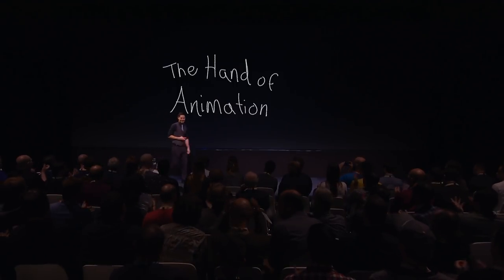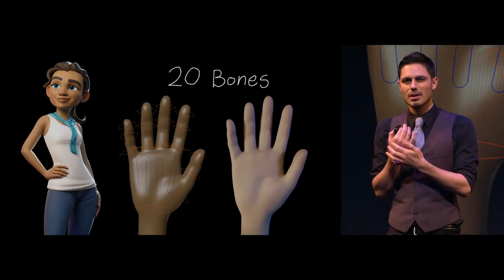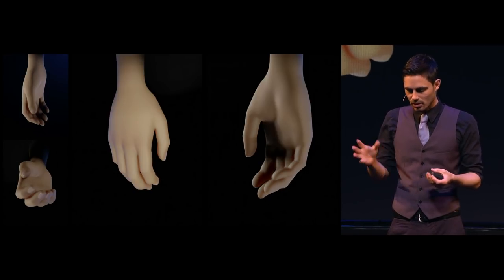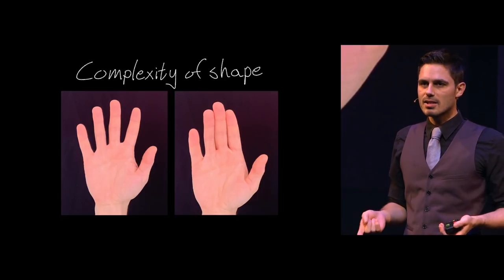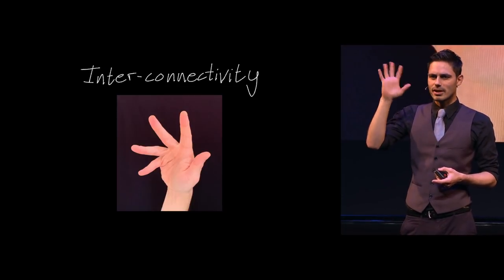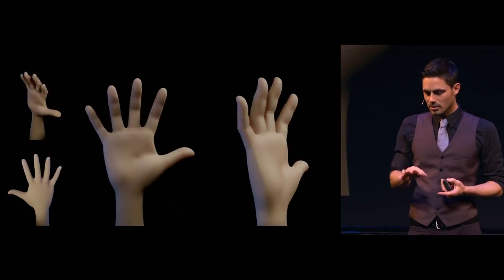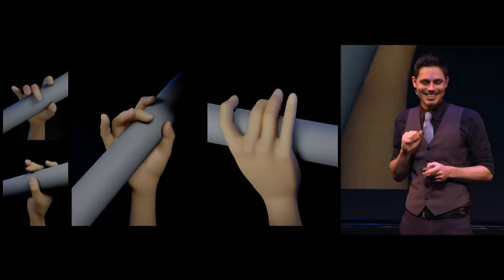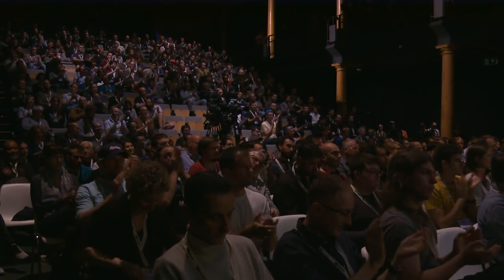The Hand of Animation - Hjalti Hjalmarsson